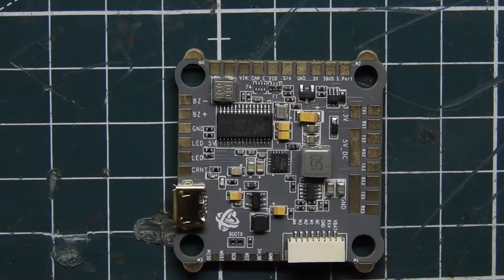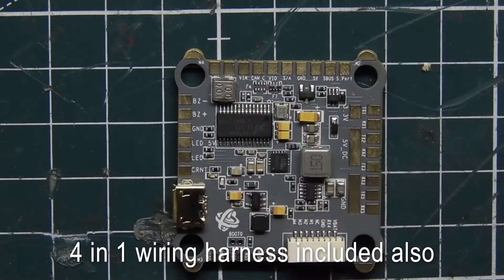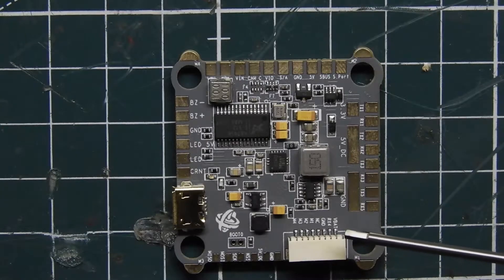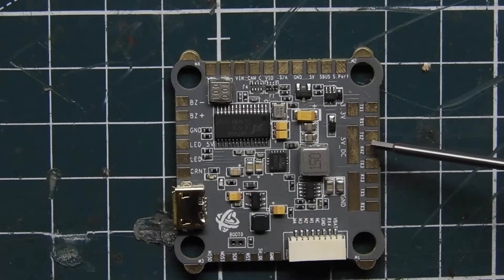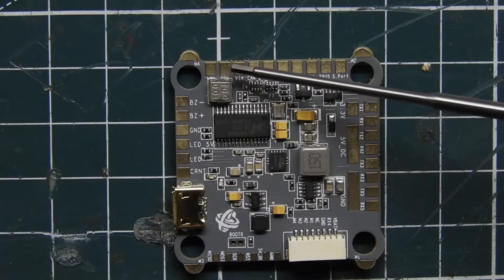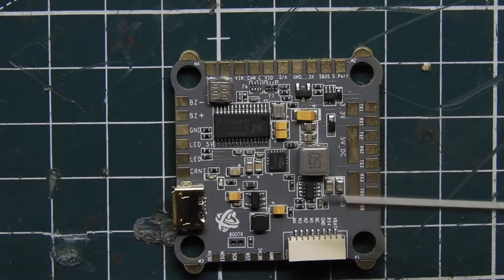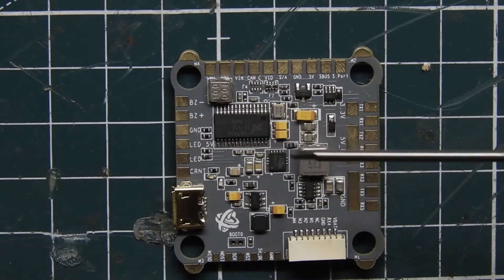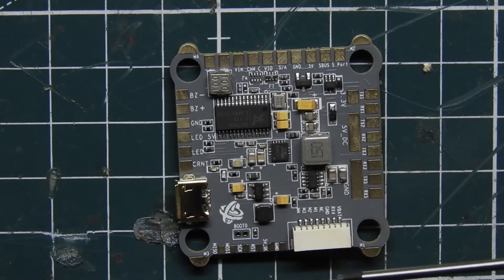Strix Binary F10 Flight Controller - Overview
Overview of the Strix F10 Flight Controller by Heliorc

Recommended Gear
*RacedayQuads*

Bundle Deals
Radios
Goggles
Frames
Flight Controllers
Motors
Receivers
FPV
Batteries
ESCS
BNF Quads
Misc
*Banggood*